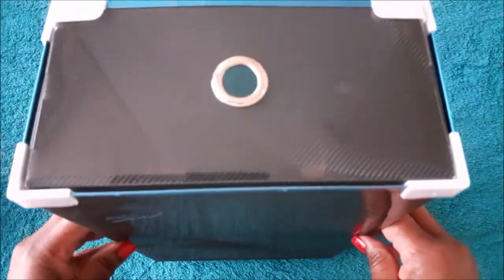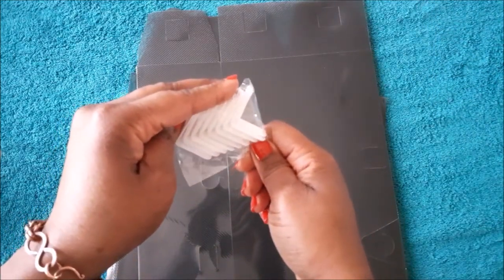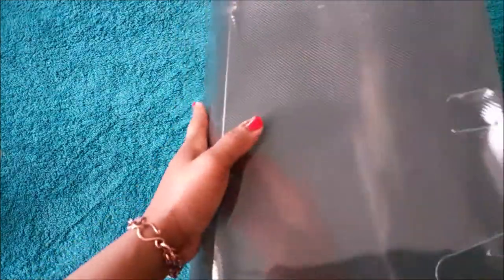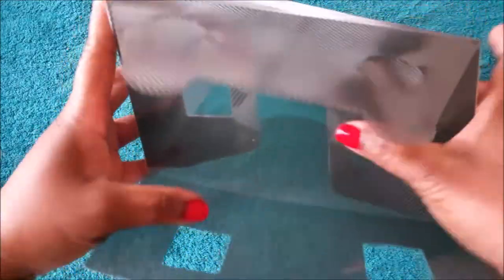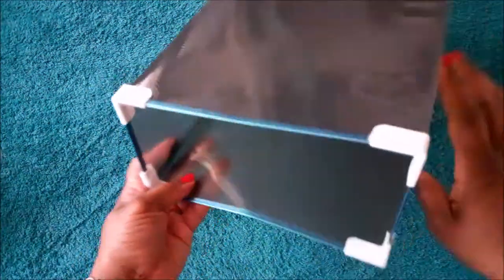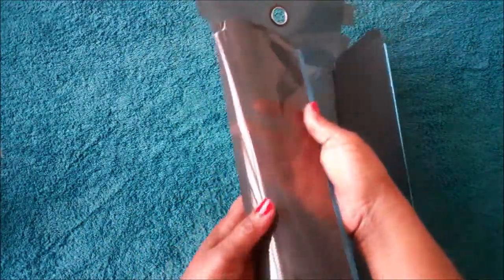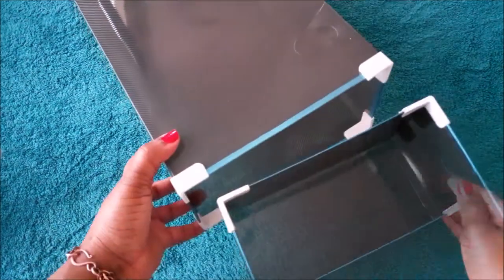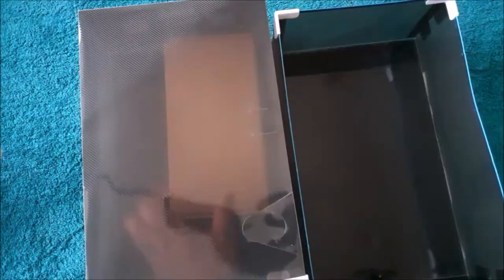Craft storage ideas | Craft Storage Hacks | How to Assemble Plastic Shoebox Organizer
All the materials used in this video are listed below.

Material
Plastic shoe storage boxes stackable foldable organiser

Simple craft storage ideas, plastic shoebox organiser
Please give the video a like if it was helpful.